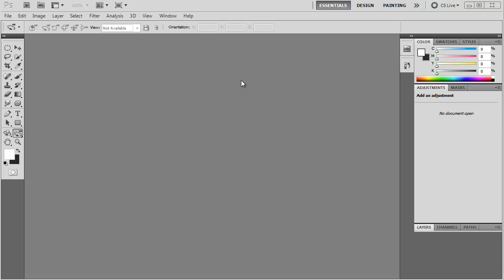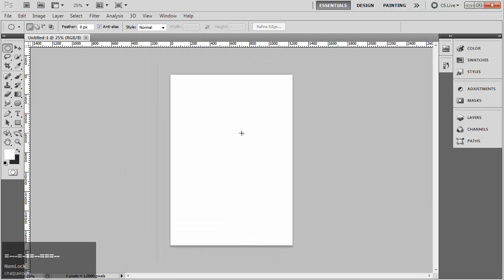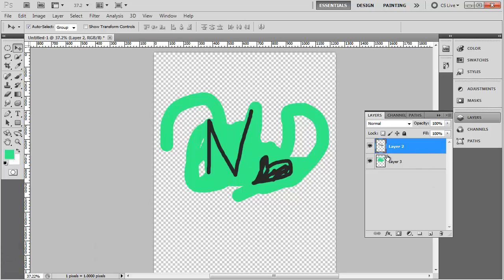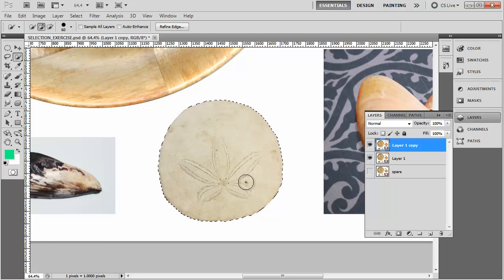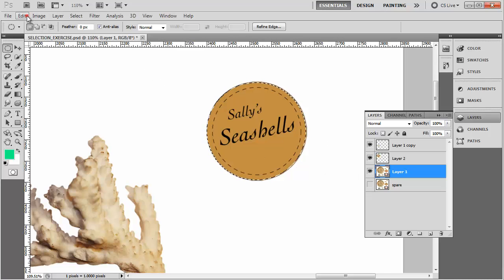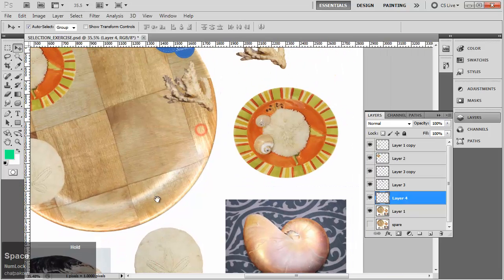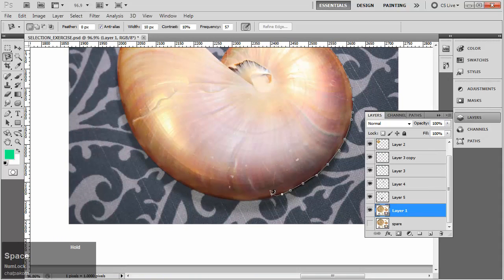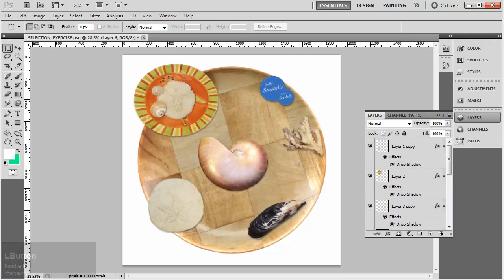basic PS001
IJR245: Basic Photoshop